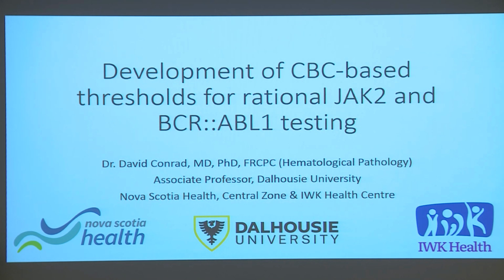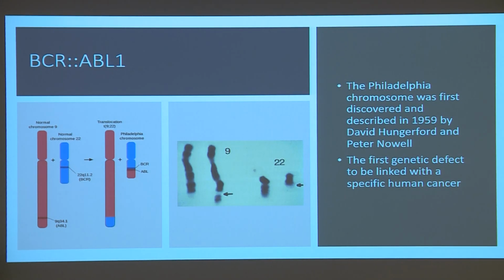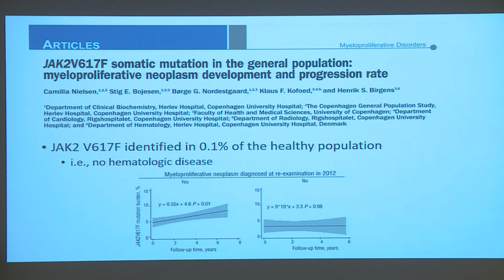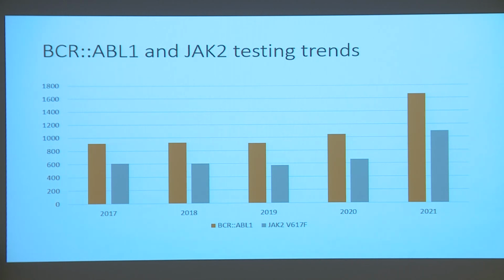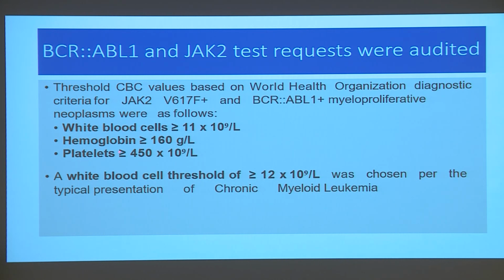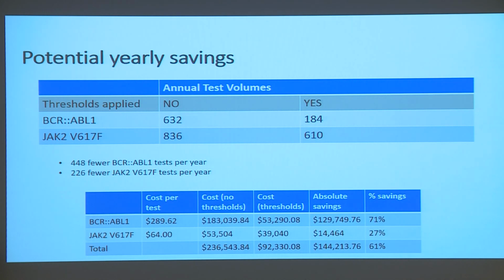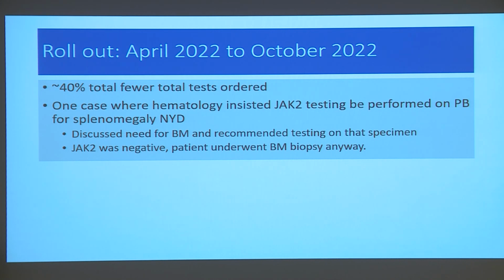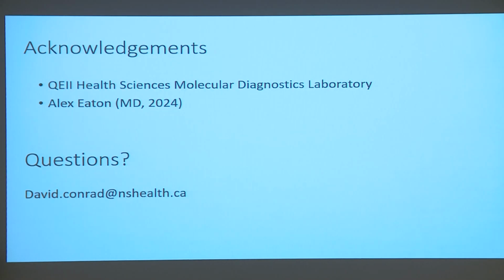Development of CBC-based Thresholds for Rational JAK2 &BCR:ABL1 Testing–Dr.David Conrad-Sep30Oct1'22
Development of CBC-based Thresholds for Rational JAK2 and BCR:ABL1 Testing – Dr. David Conrad (Saudi Lymphoma/Myeloma and Hematopathology Overview 2022 – Sep 30-Oct 1, 2022)